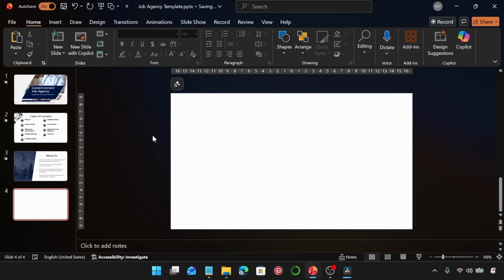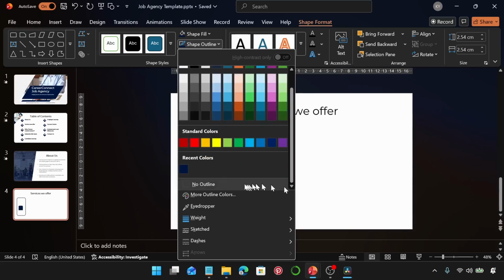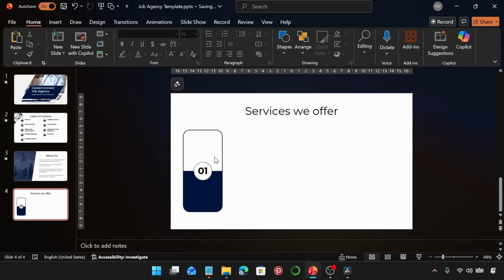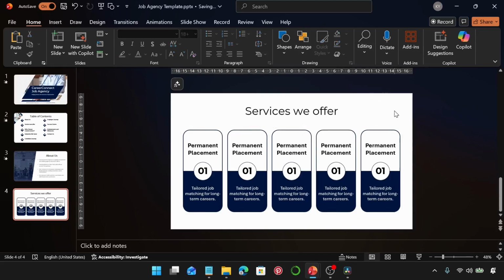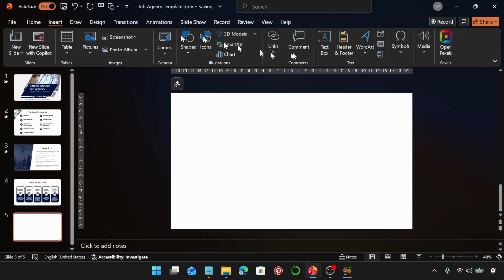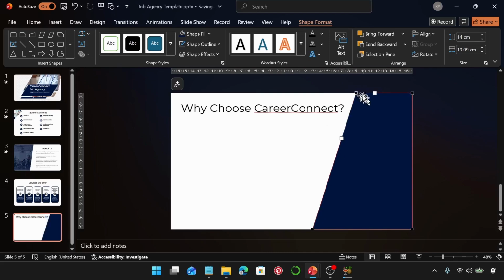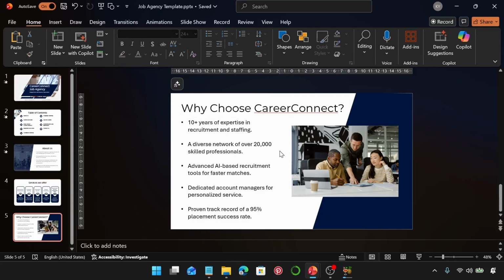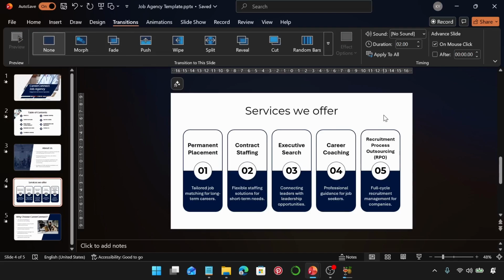Job Agency PowerPoint Template | Part 3 - Services Offered and Why Choose Us Slides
In this video, we are going to create the services we offer and why choose us slides of a complete job agency template in PowerPoint.

Colors
Dark Blue - 00153E
Light Blue - DDE8FF

Permanent Placement
Tailored job matching for long-term careers.

Contract Staffing
Flexible staffing solutions for short-term needs.

Executive Search
Connecting leaders with leadership opportunities.

Career Coaching
Professional guidance for job seekers.

Recruitment Process Outsourcing (RPO)
Full-cycle recruitment management for companies.

Why Choose CareerConnect?

10+ years of expertise in recruitment and staffing.

A diverse network of over 20,000 skilled professionals.

Advanced AI-based recruitment tools for faster matches.

Dedicated account managers for personalized service.

Proven track record of a 95% placement success rate.

Search - Workers

Image used:
Search - Tablet
Search - Workers